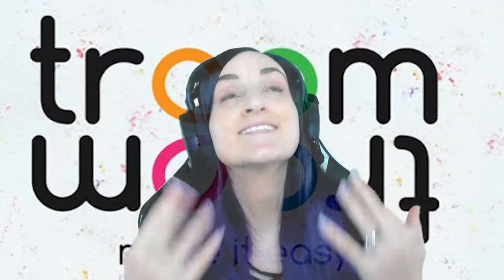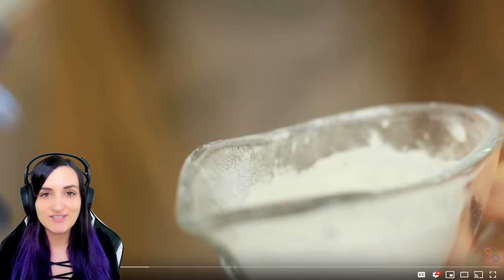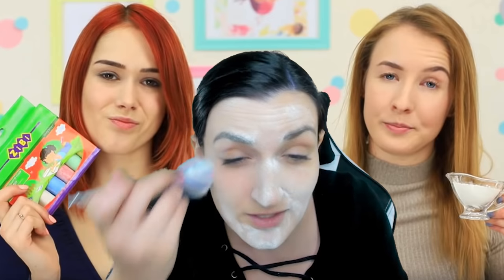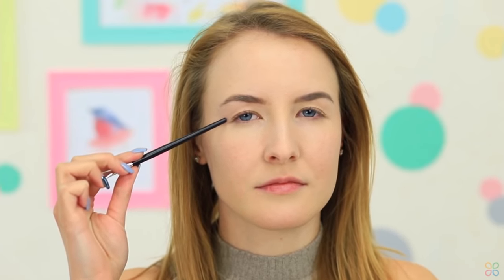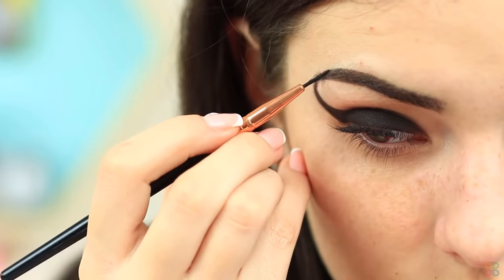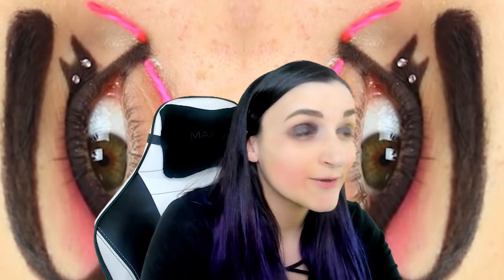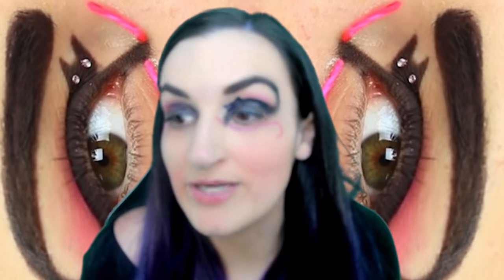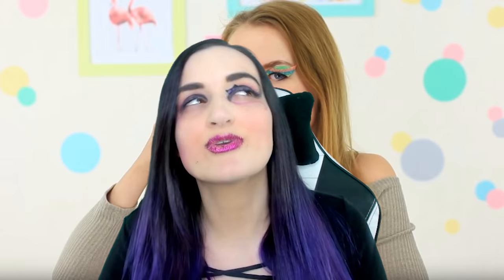Trying Terrible Troom Troom MAKEUP HACKS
I found this channel called Troom Troom & knew I HAD to try some of their terrible makeup & beauty hacks...